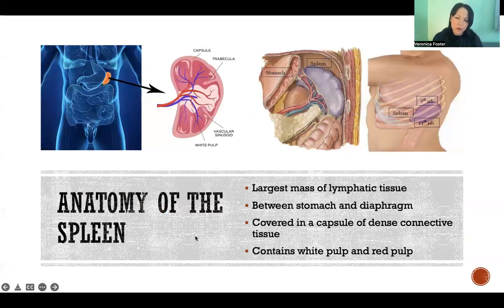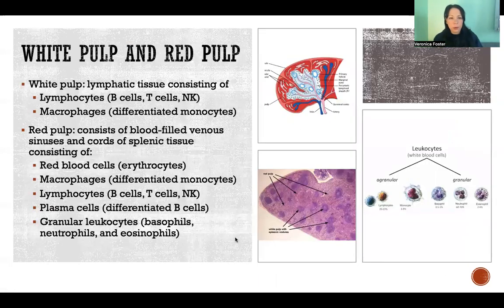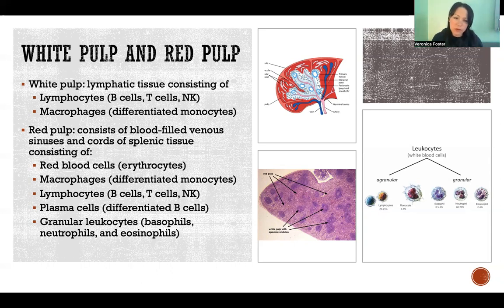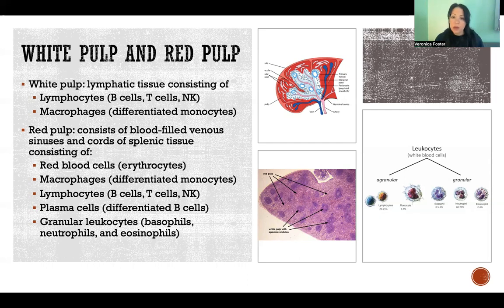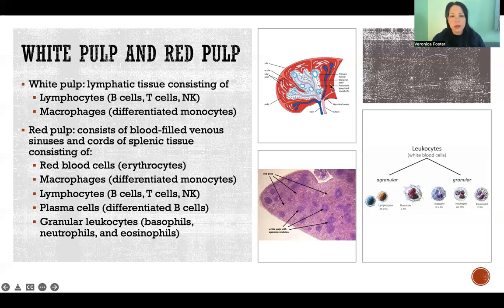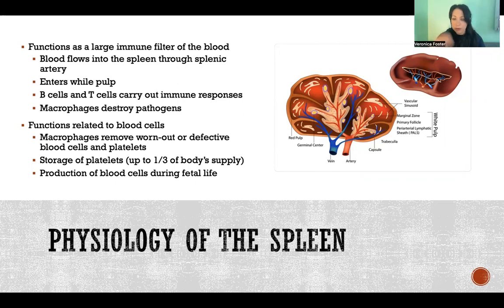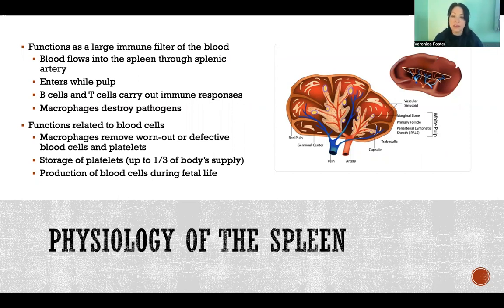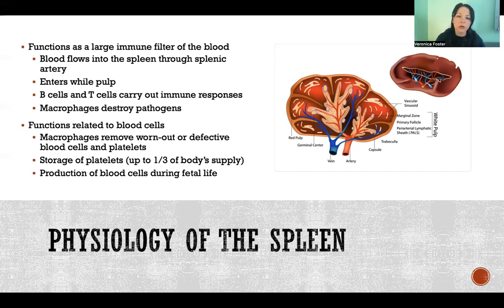The Spleen - Anatomy and Physiology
The Spleen: Red pulp, White pulp, Anatomy, Structure, Physiology, Function, Largest mass, Lymphatic tissue, Stomach, Diaphragm, Location, Capsule of dense connective tissue, Lymphocytes, B cells, T cells, Natural killer cells, Macrophages, Monocytes, Blood-filled venous sinuses, Erythrocytes, Red blood cells, Plasma cells, Differentiated B cells, Granular leukocytes, Basophils, Neutrophils, Eosinophils, Immune filter for the blood, Splenic artery, Pathogens, Immune response, Defective blood cells and platelets, Worn out cells, Storage of platelets, Up to 1/3, One third, Production of blood cells during fetal life, Lymphatic system, Immune system

References